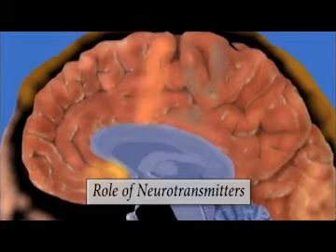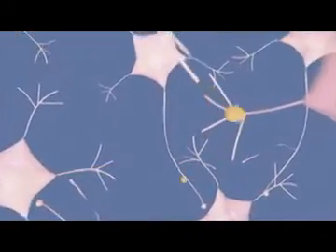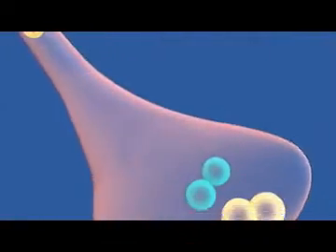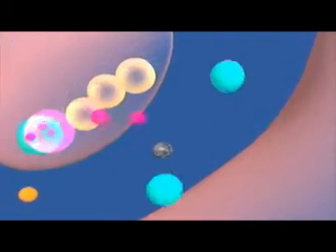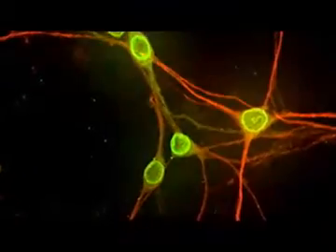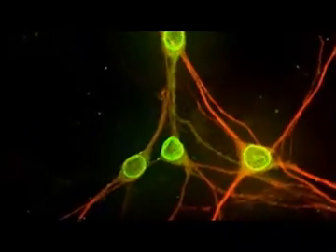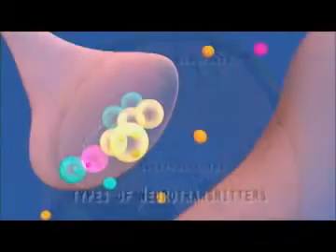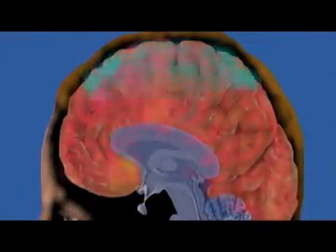CLP089 Psychotropic Medication SERIES: Assessment and Intervention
Program Overview:

1. Explain the role of neurotransmitters in the nervous system.
2. Describe the range of behaviors and symptoms that should be taken into consideration when assessing for mental illnesses.
3. Explain why a presumptive diagnosis requires multiple indicators and persistence of indicative behaviors.
4. Describe the therapeutic communication techniques in caring for patients with mental illness.
5. Discuss the significant issues that must be addressed during the initiation of intervention.
6. Describe the main classifications of psychotropic medications, including uses in treatment and side effects.
7. Describe the various non-pharmaceutical therapies utilized for the treatment of mental health disorders.
8. State what is required for overall good care of patients with mental health disorders.